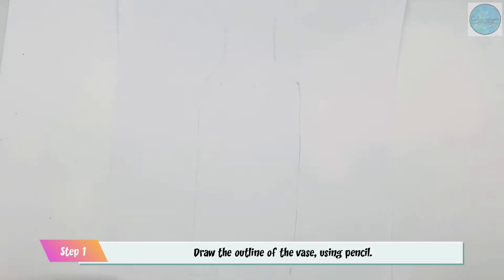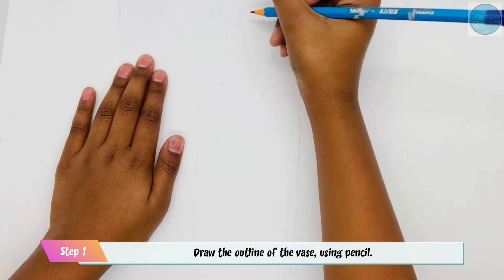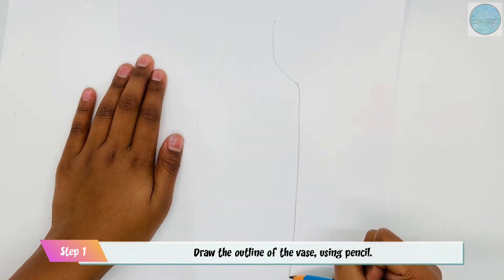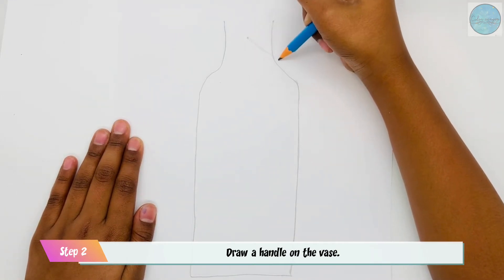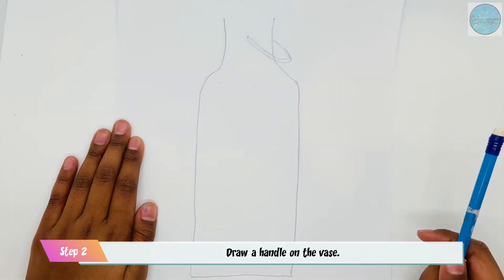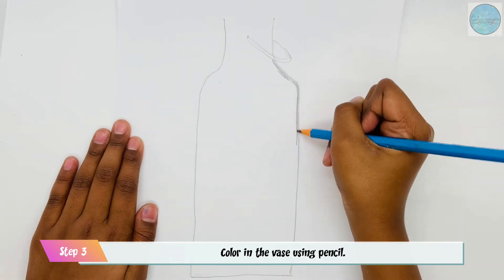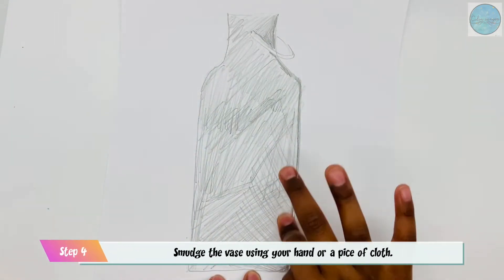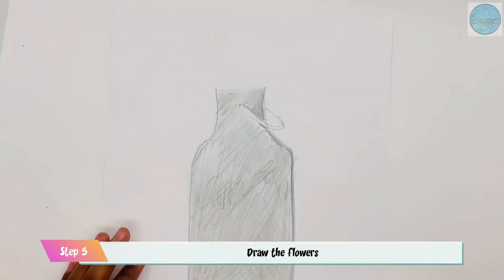The Gray Vase Sketch | Pencil Sketch | Pencil Shading | How to draw a Vase